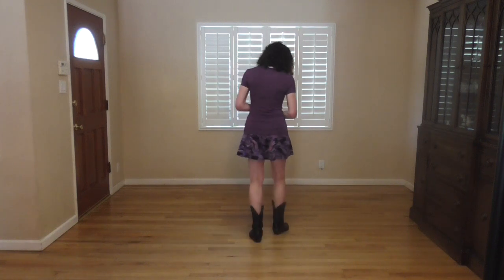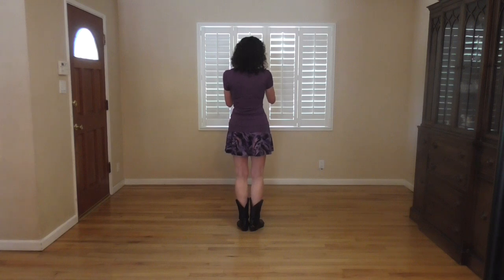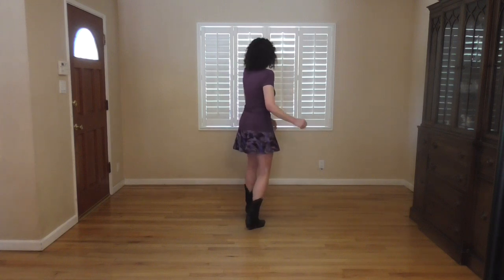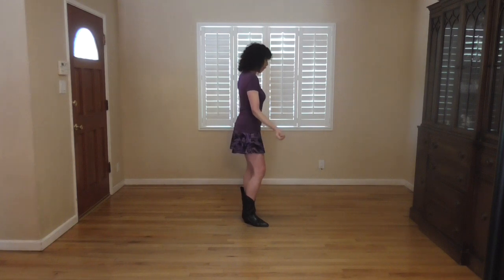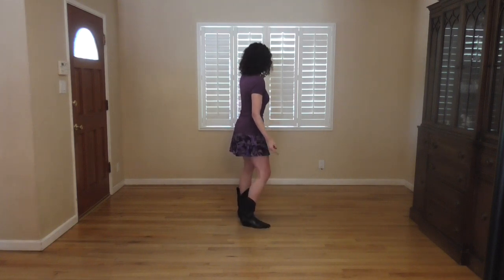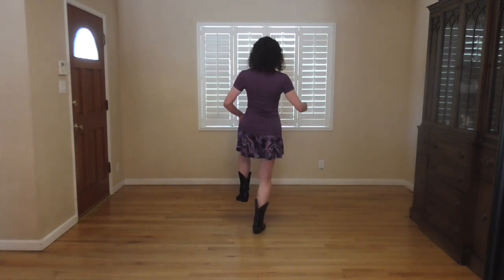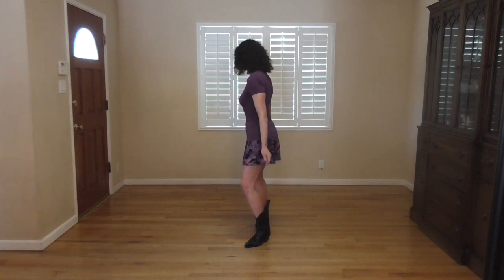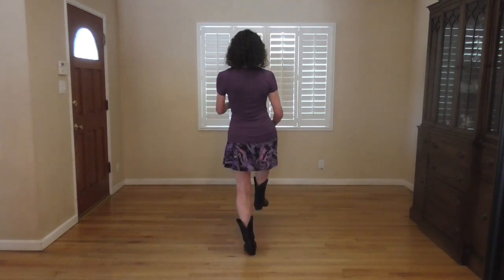Blue Jeans On - Candy Sherwin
Tutorial and Demo for Blue Jeans On with Candy Sherwin, choreographed by Rick Dominguez. 32 counts, 4 walls, Beg/Improver level line dance. I am available for private lessons and events for line dancing and country 2-step. I conduct workshops regularly at Borderline Bar and Grill in Thousand Oaks, CA, where I am the Lead instructor.
STEP SHEET
[1-8] Out, In, Out, Hitch x2 (12:00)
1, 2  Step L forward as you turn R to point R (body faces 1:30), turn both toes to point in
3, 4  Turn both toes to point out, Hitch L as R turns to point front (12:00)
5, 6  Step L back with toe pointing to left side(body faces 10:30), turn both toes to point in
7, 8  Turn both toes to point out, Hitch R as L turns to point front (12:00)

[9-16] Out, In, Out, Hitch, Forward Step, Together, Step, 1/4 Scuff (9:00)
1, 2  Step R back with toe pointing to right side (body face 1:30), turn both toes to point in
3, 4  Turn both toes to point out, Hitch L as L turns to point front (12:00)
5, 6  Step L forward, Step R together
7, 8  Step L forward, Scuff R heel as you turn 1/4 left on L (9:00)

[17-24] Toe Strut, Rock, Recover, Side-Hold, Together, Side, 1/4 Pivot (12:00)
1, 2  Step R toe to right, Set R heel down
3, 4  Cross L behind R, Recover weight onto R
5-6  Step L to left, Hold
&7, 8  Step R next to L, Step L to left, Pivot 1/4 right (12:00)

[25-32] Rock, Recover, Toe Strut x2, 1/8 Pivot x2 (3:00)
1, 2  Step R back, Recover weight onto L
3, 4  Step R toe forward, Set R heel down
5, 6  Step L toe forward, Set L heel down
7, 8  Pivot 1/8 to right (1:30), Pivot 1/8 to right (3:00)

Fun Options:
Option 1 – Spin: Replace counts 31 and 32 with a 1 ¼ spin right.

Option 2 – Bend and Snap (Suggested by Lindsey Williamson)
Walls 10 and 11, during counts 27-30, Jessie James sings, “…when I bend and snap…”
Instead of doing toe struts, bend down as if reaching for your toes for two counts (27-28), and then snap back to upright and hold for two counts (29-30), finish with the two 1/8 pivots (31-32) and begin the dance again on the new wall.